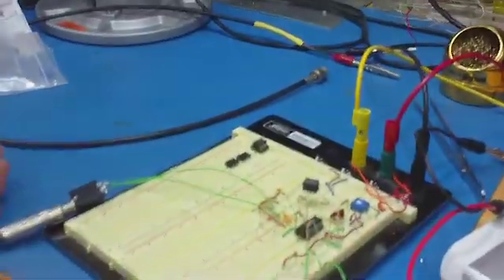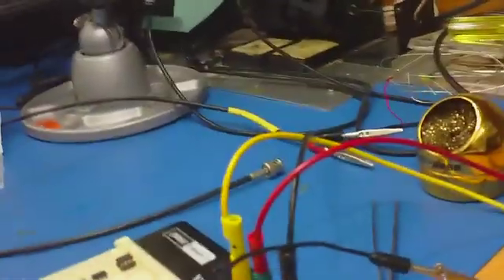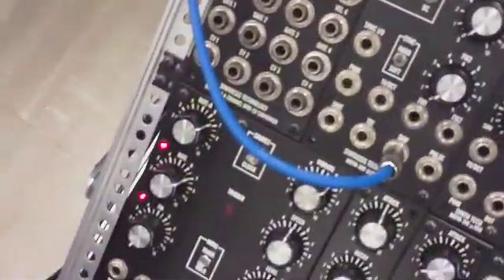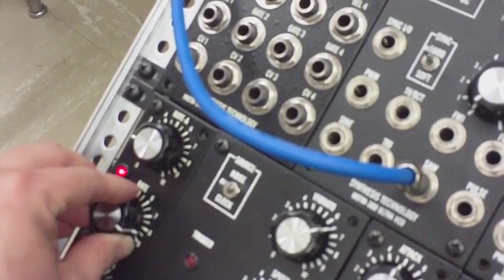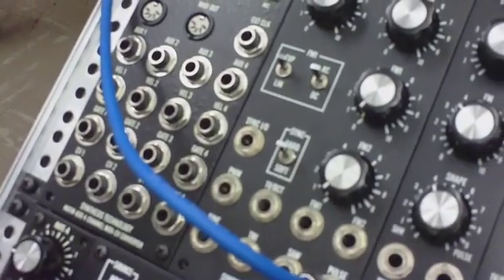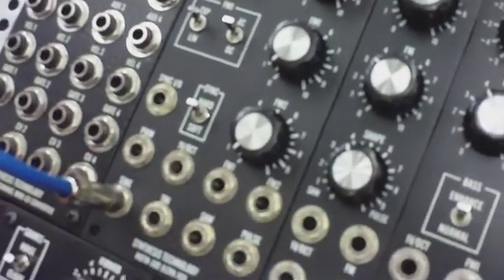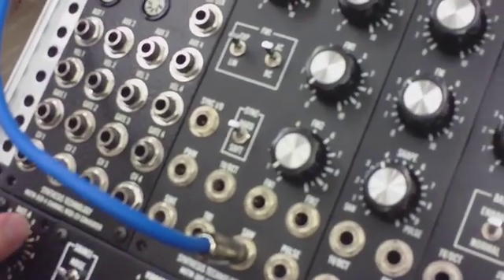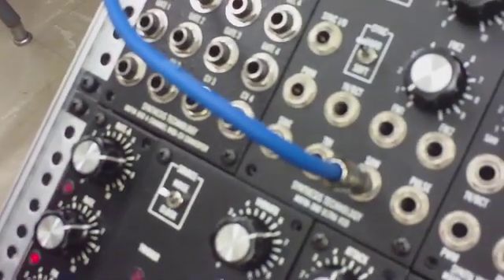Voltage Controlled "Wah" - Multiple Feedback Bandpass Filter, using a Vactrol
Project for Spring 2010 "Electronics for Music Synthesis" class at Georgia Tech.

users.ece.gatech.edu/~lanterma/ems10